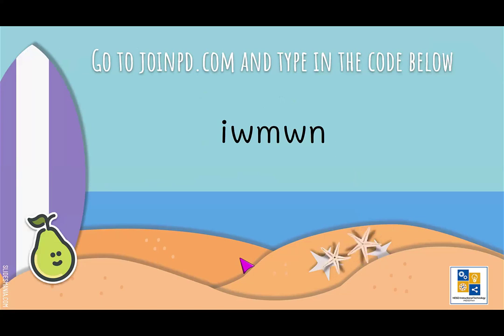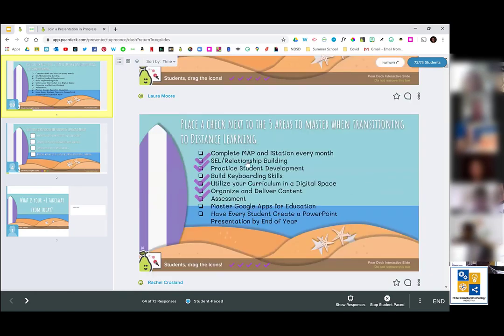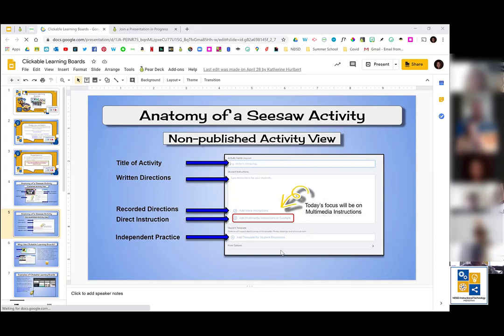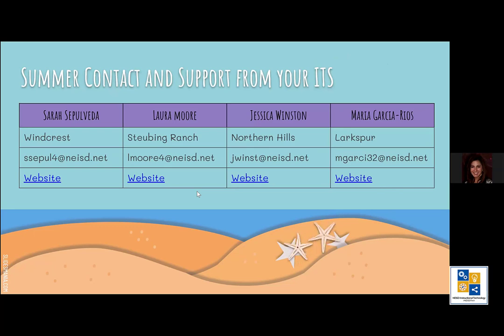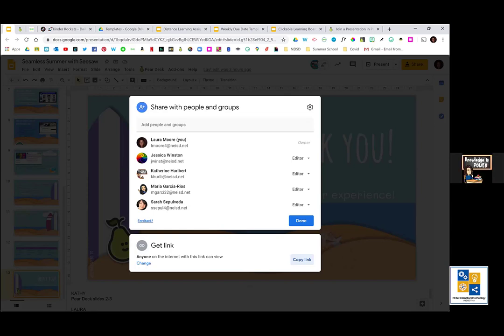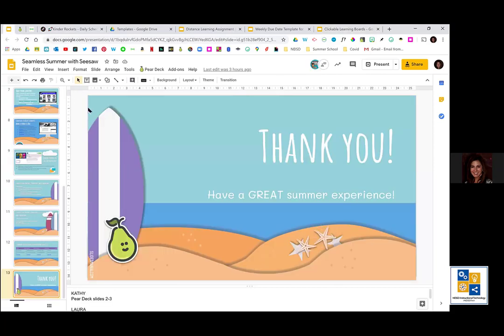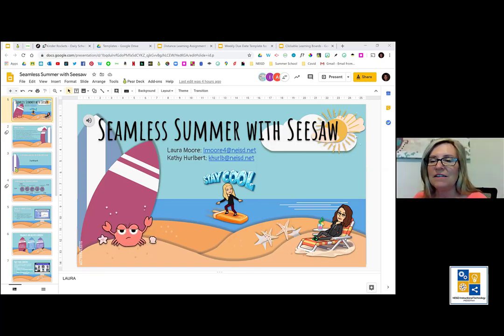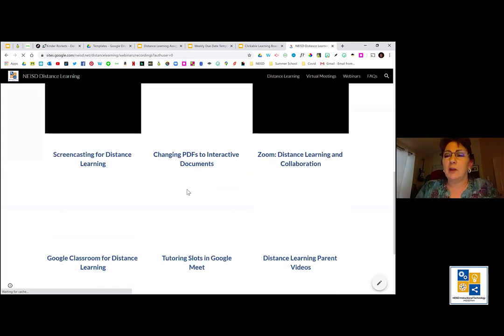Seamless Summer with Seesaw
NEISD Webinar recording for Seamless Summer with Seesaw PD for Summer school teachers grades PK-1